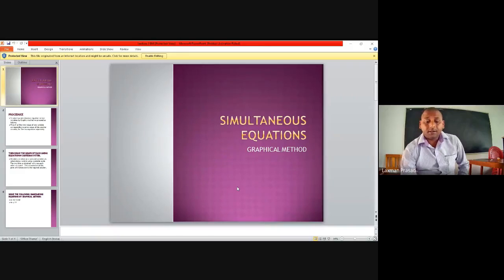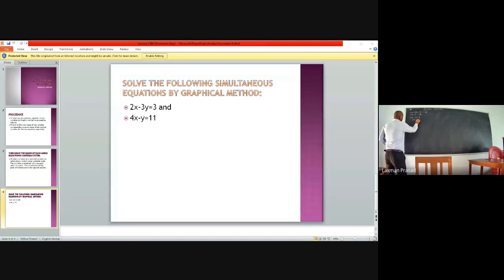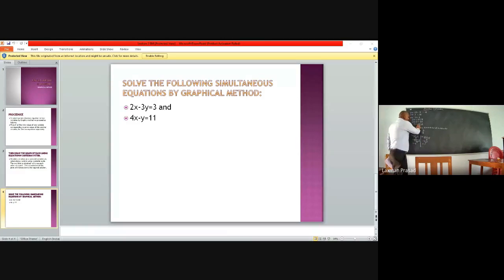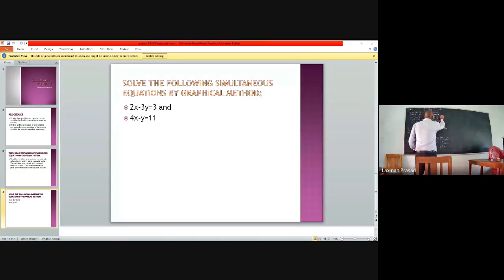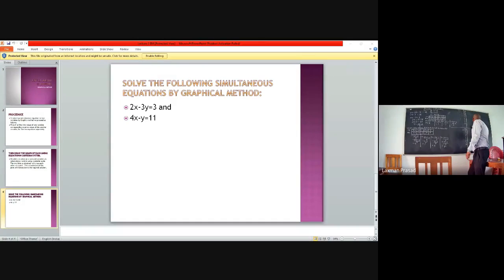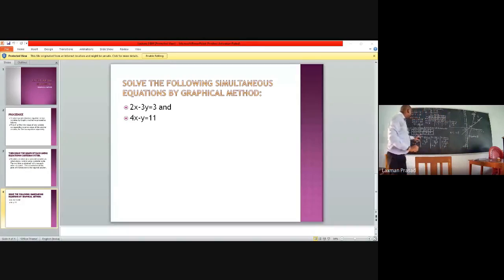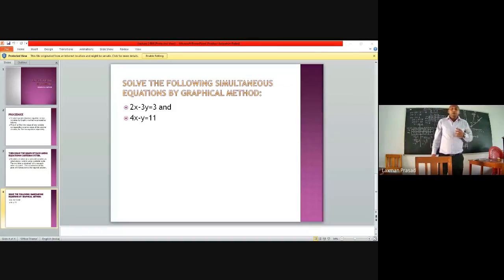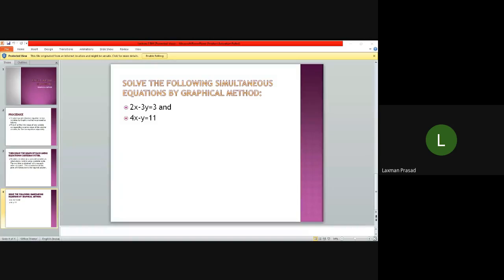Simultaneous Equations, Unit-1, B.Com-1st Year, Business Mathematics, Group 2 Paper 1.